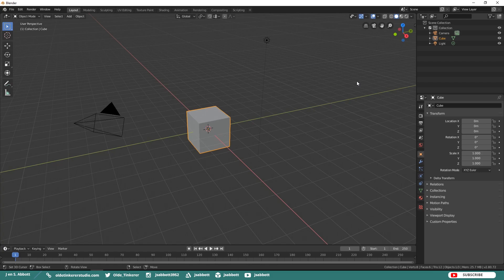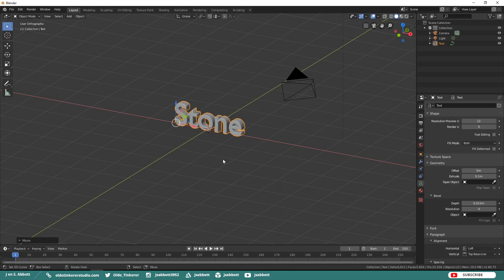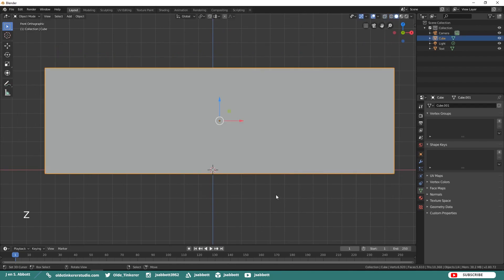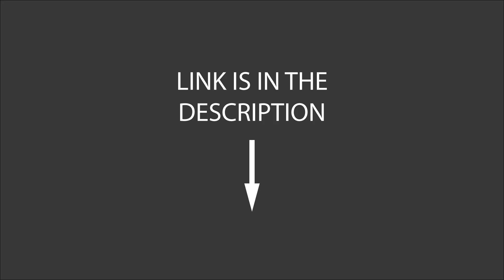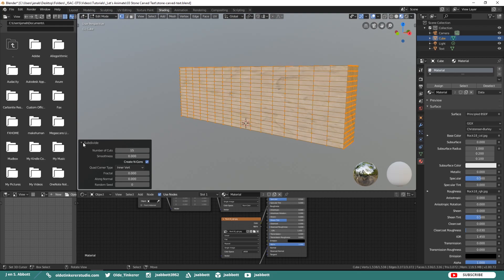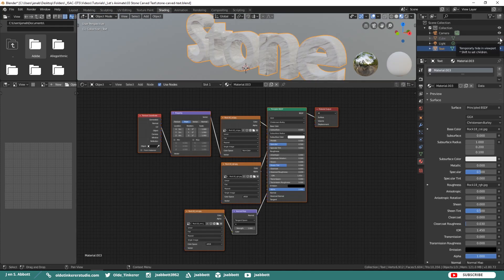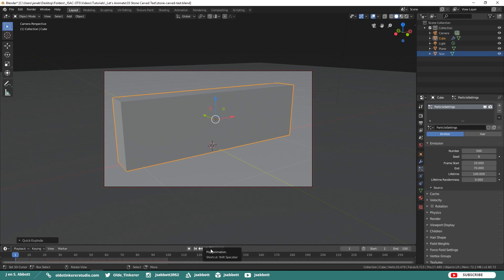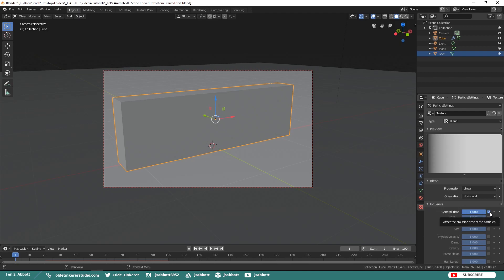How to make a stone carved text animation in Blender [2.8]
Welcome to the next “Let’s Animate” Blender 2.8 tutorial. In this tutorial we will be animating a stone carved text.